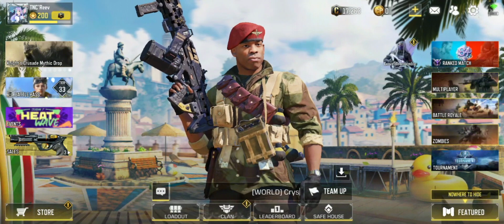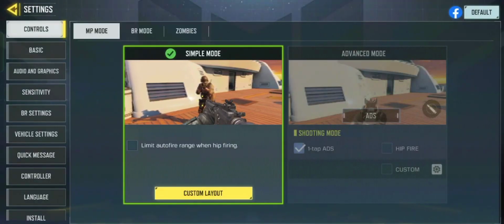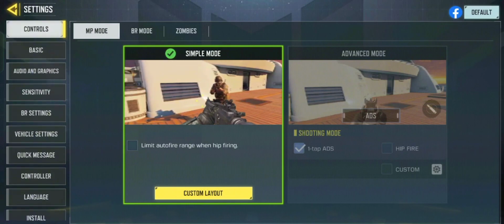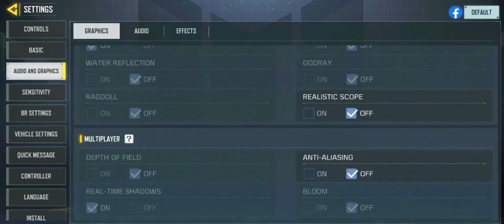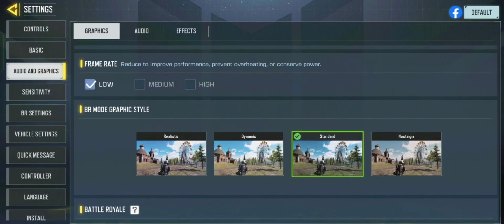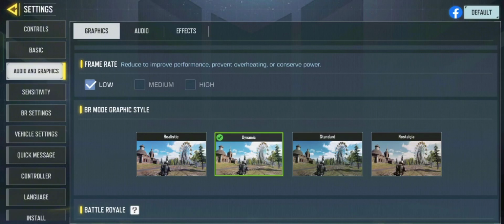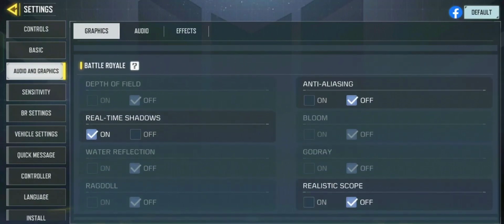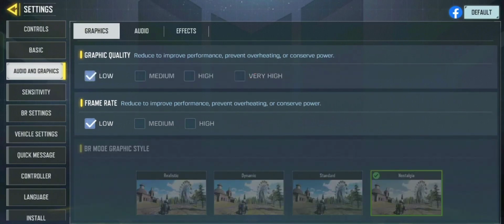Beauty or Performance? | How to Adjust the In-Game Graphics Quality in Call of Duty Mobile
Learn how you can adjust the graphics quality in COD Mobile